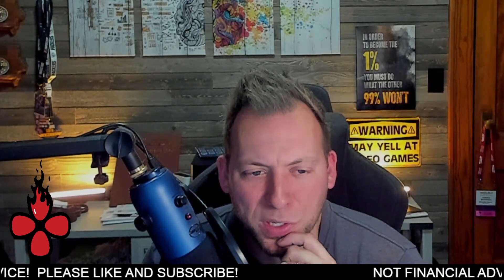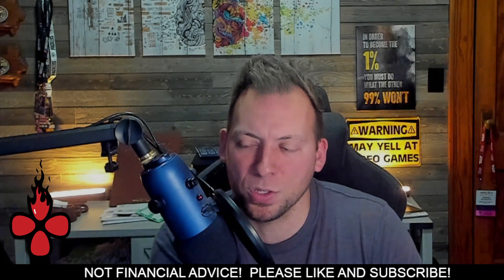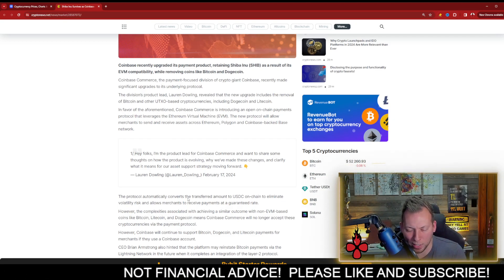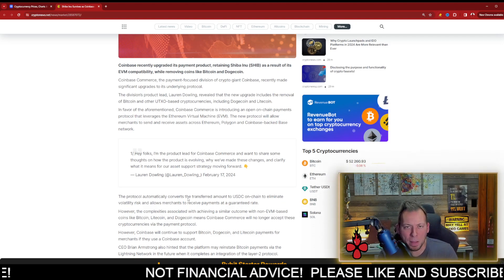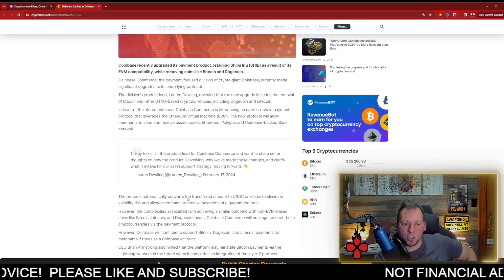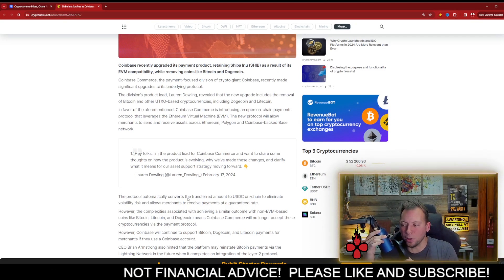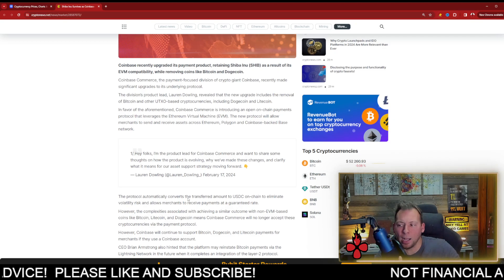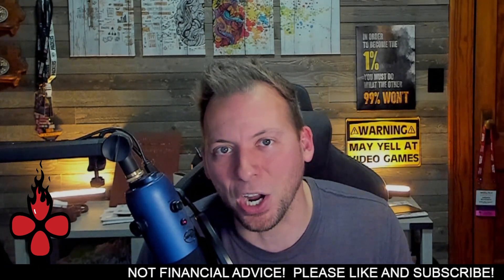SHIBA INU - SHIB SURVIVES!!! COINBASE PULLS RUG ON BTC, LTC, & DOGE!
For access to my holdings, what and when I'm buying, exclusive content, direct access to me, and many other benefits check it out!